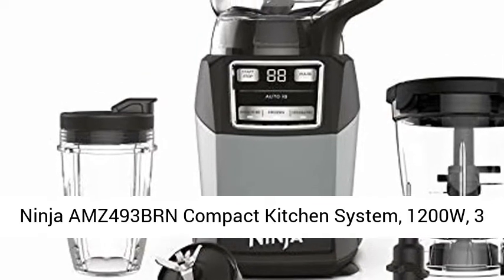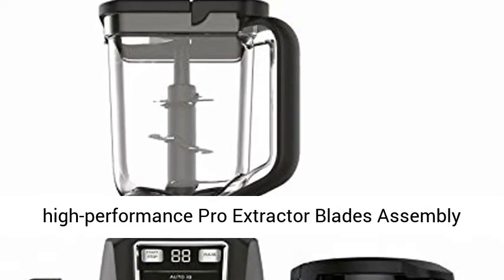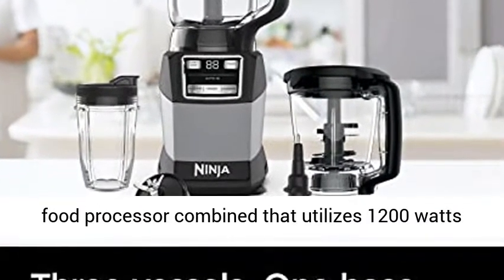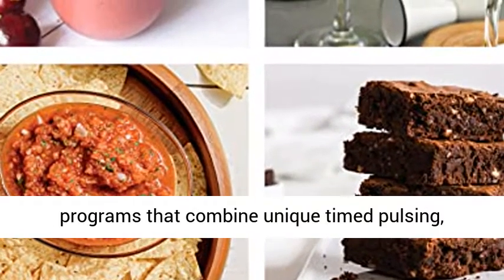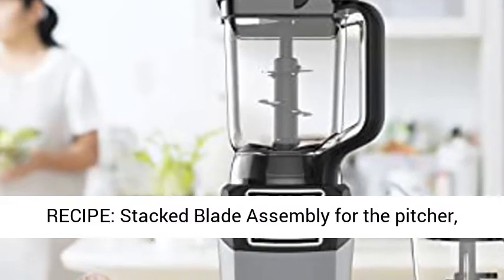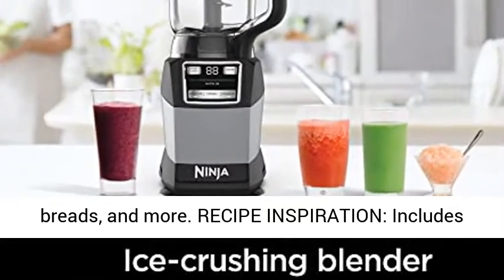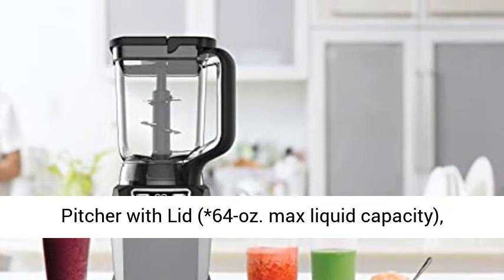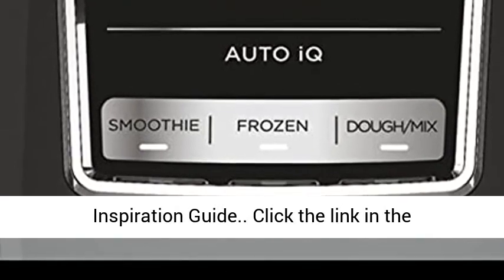Ninja AMZ493BRN Compact Kitchen System, 1200W, 3 Functions for Smoothies-Review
Ninja AMZ493BRN Compact Kitchen System, 1200W, 3 Functions for Smoothies, Dough & Frozen Drinks with Auto-IQ, 72-oz.* Blender Pitcher, 40-oz. Processor Bowl & 18-oz. Single-Serve Cup, Grey

POWERFUL CRUSHING: Stacked Blade Assembly and high-performance Pro Extractor Blades Assembly powers through frozen ingredients and ice with ease.
FOOD PROCESSING: Includes a 5-cup Precision Processor Bowl, Chopping and Dough Blade Assembly for added versatility and functionality.
3 VERSATILE FUNCTIONS: Blender, ice crusher, and food processor combined that utilizes 1200 watts of performance power to truly customize your drink-making experience.
AUTO-IQ TECHNOLOGY: take the guesswork out of drink making with intelligent programs that combine unique timed pulsing, blending, and pausing patterns that do the work for you.
ON-THE-GO CONVENIENCE: Blend directly in the 18-oz. single-serve cup and attach spout lid to take your creations on the go.
BLADES FOR ANY RECIPE: Stacked Blade Assembly for the pitcher, Dough Blade and Chopping Blade for the processor bowl, and Pro Extractor Blades Assembly for single-serve cups.
DOUGH BLADE ASSEMBLY: Mix and knead wholesome ingredients into dough for pizzas, breads, and more.
RECIPE INSPIRATION: Includes 15-recipe Inspiration Guide to help create delicious smoothies, frozen drinks, and more.
DISHWASHER SAFE: BPA-free parts are easy to clean and dishwasher safe parts.
WHAT'S INCLUDED: 1200-Watt Motor Base, 72-oz.* Total Crushing Pitcher with Lid (*64-oz. max liquid capacity), 5-cup Precision Processor Bowl with Lid, Stacked Blade Assembly, Dough Blade Assembly, Chopping Blade Assembly, Pro Extractor Blades Assembly, 18-oz. Single-Serve Cup, Spout Lid & 15-Recipe Inspiration Guide.